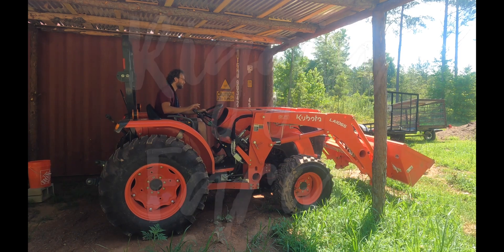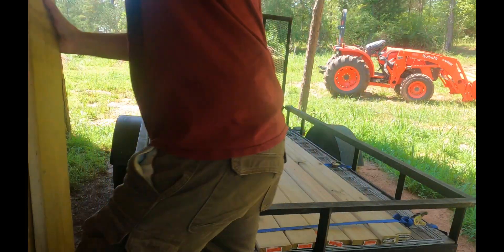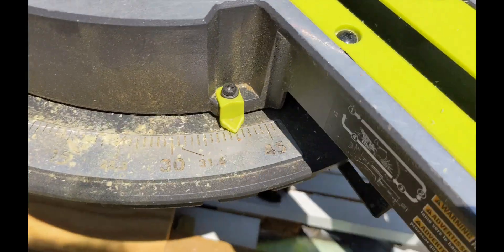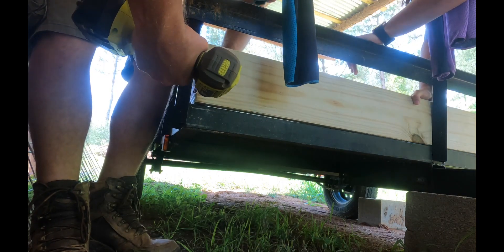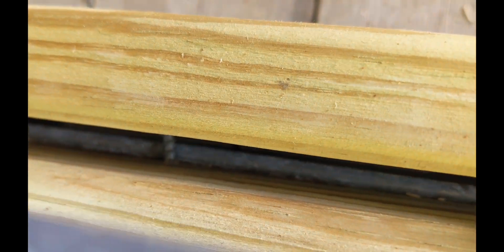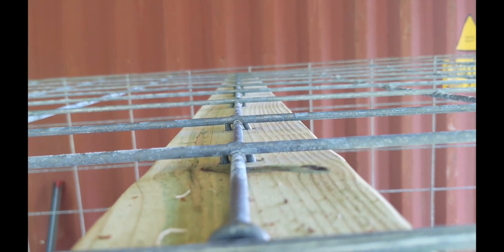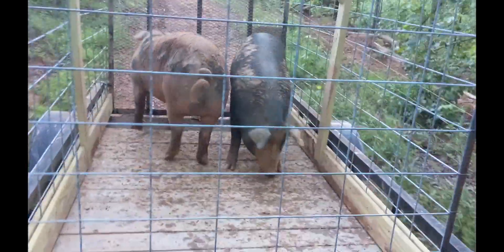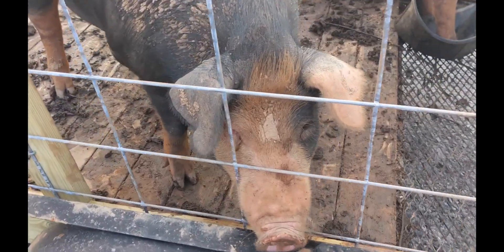DIY Livestock Trailer - 5'x8' Utility Transformed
We built a modification that allows us to use our 5x8 utility trailer as a livestock trailer. The mod isn't permanent and only takes a few minutes to remove if you need to use the trailer in its original form.

Parts list:
4 - 5/4x6” x 8’ boards
2 - 5/4x6” x 5’ boards
2 - 2x4” x 8’ boards
2- 1/4” x 48” angle iron
4 - 3” u-bolts
4 - 8’ cattle panel
A box of 2” screws